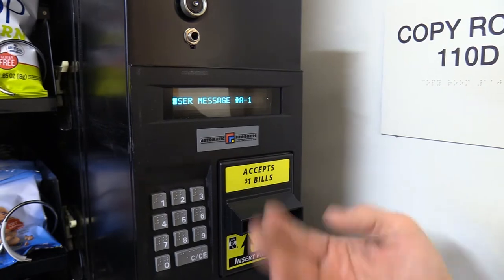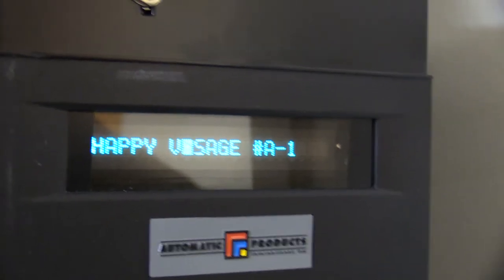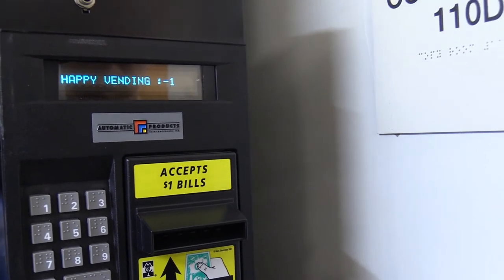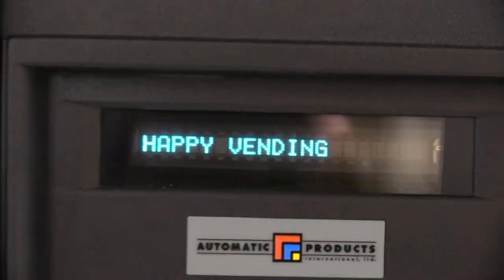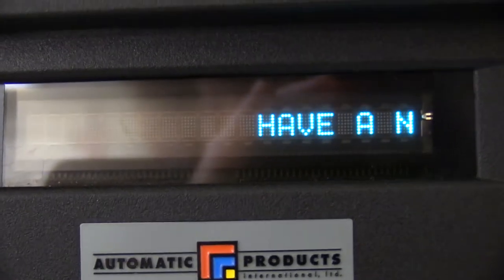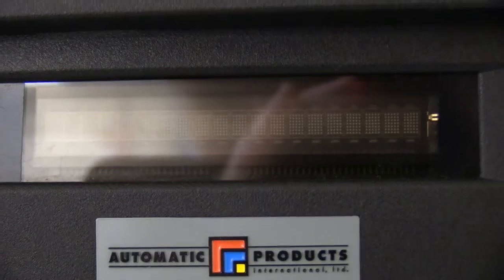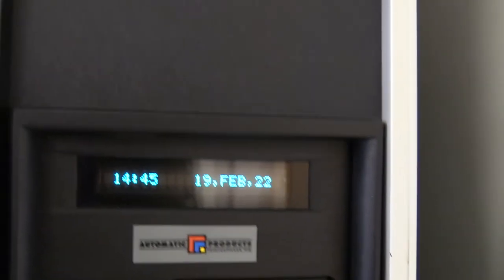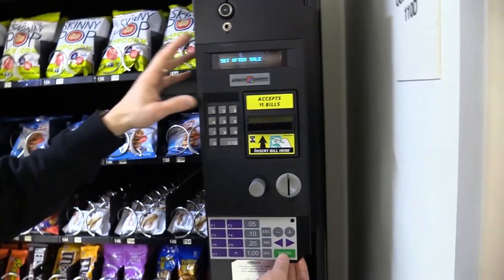How to Program Custom Displays on a Vending Machine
In this episode, I demonstrate how to program custom display messages on an AP123 snack machine.